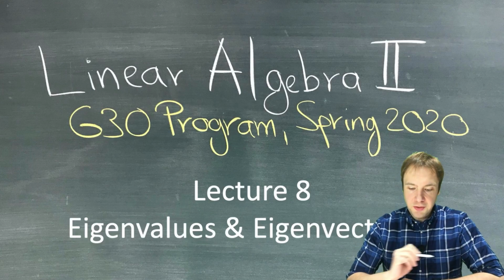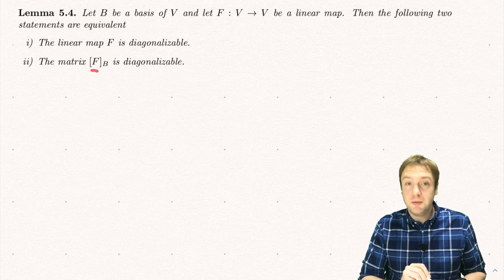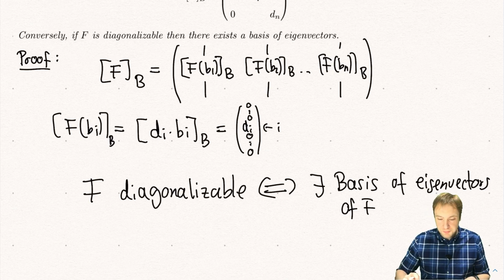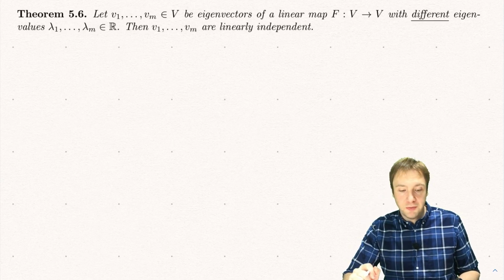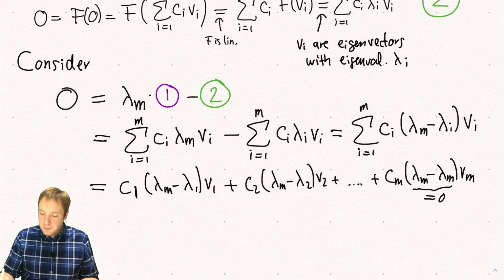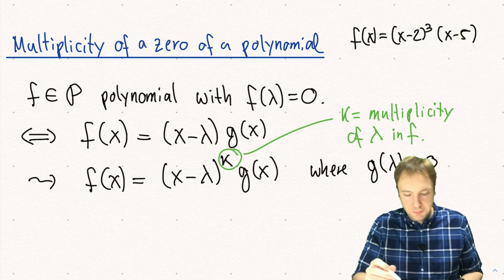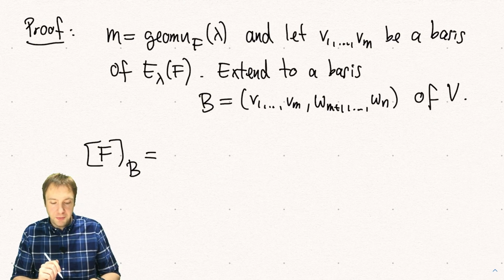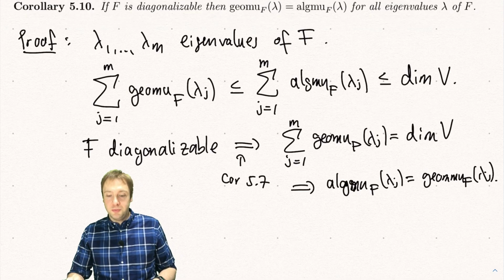Linear Algebra II (G30 Program): Lecture 8: Eigenvalues & Eigenvectors II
This is the eights Lecture of Linear Algebra II in the G30 Program at Nagoya University.

Timestamps:
05:48 Definition 5.3 (diagonalizable)
07:48 Lemma 5.4
11:50 Lemma 5.5
24:00 Theorem 5.6
34:47 Corollary 5.7
40:05 Definitionb 5.8 (algebraic & geometric multiplicity)
45:40 Theorem 5.9
51:23 Corollary 5.10